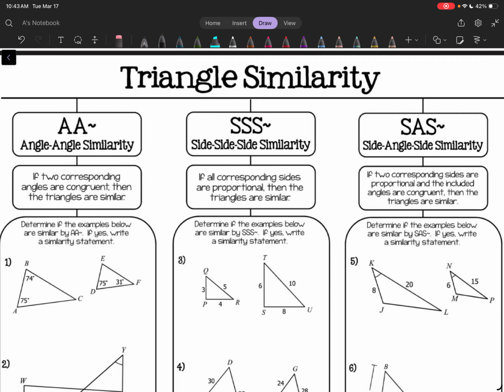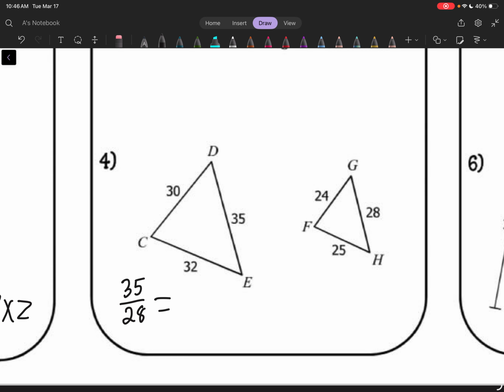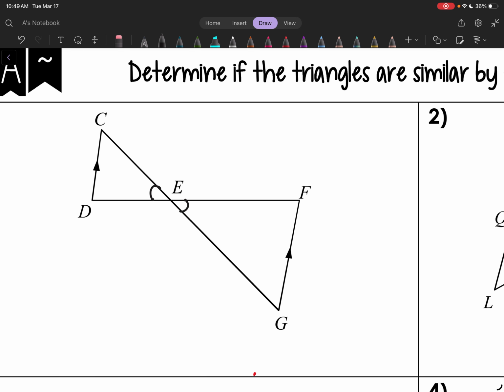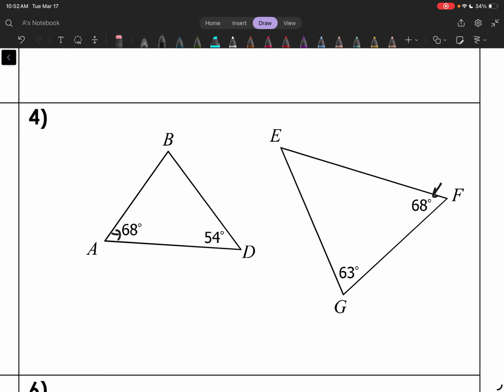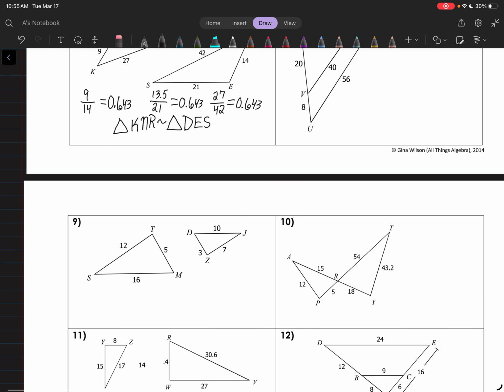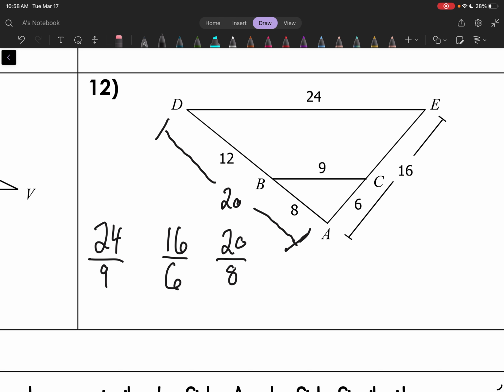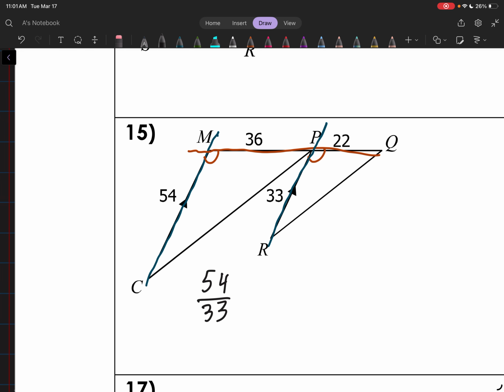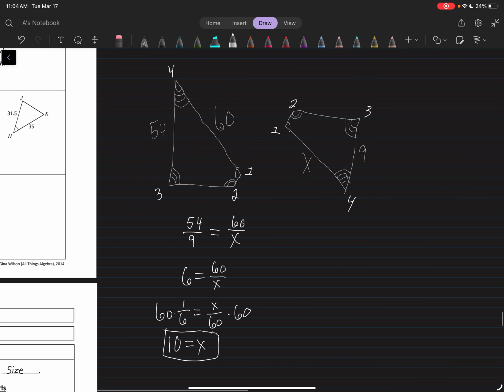Math 2 Unit 4 Lesson 7: Similar Triangles